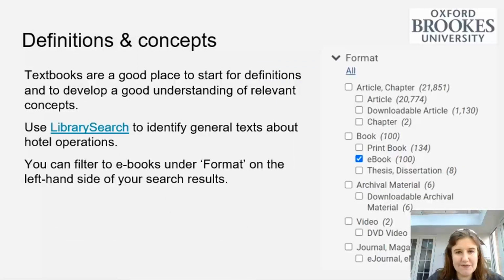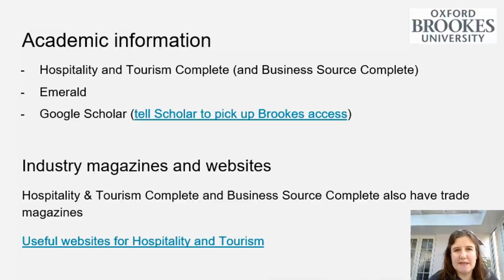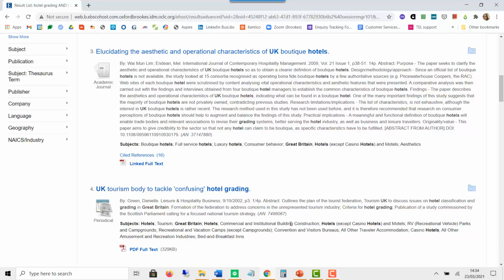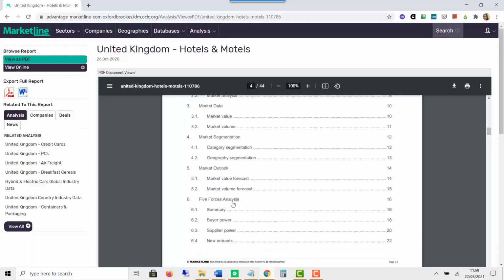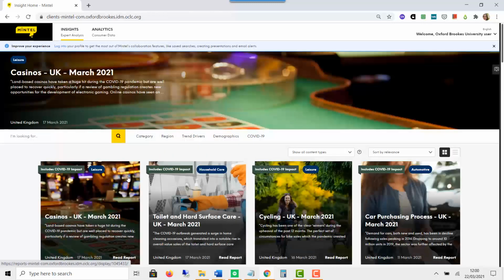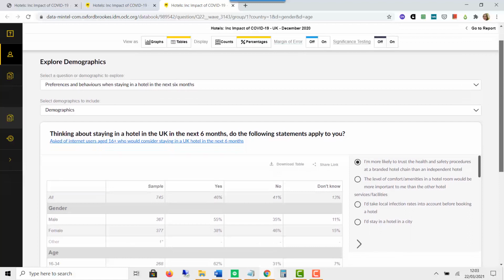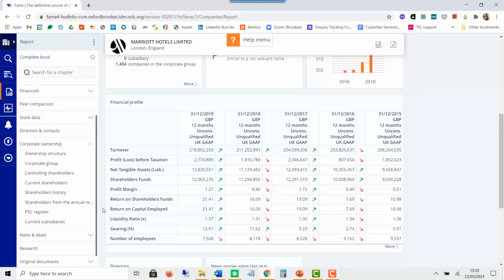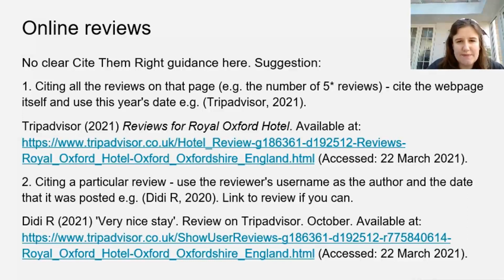HOTO4010 Finding information for your assignment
A video to help students to find information for the lodging industry assignment. Slides available here (Brookes login)